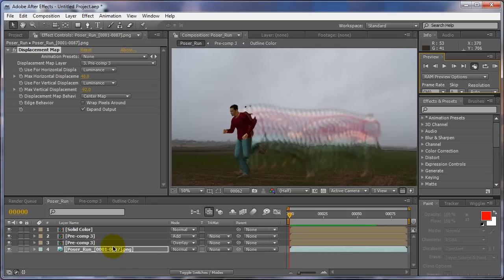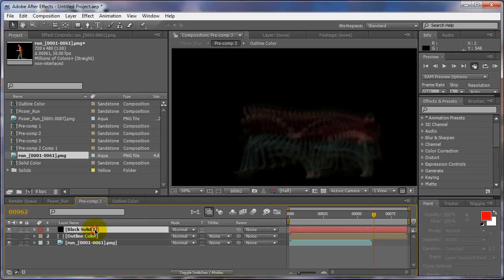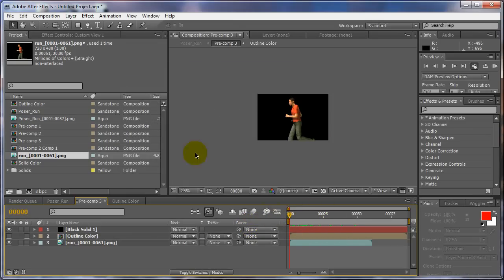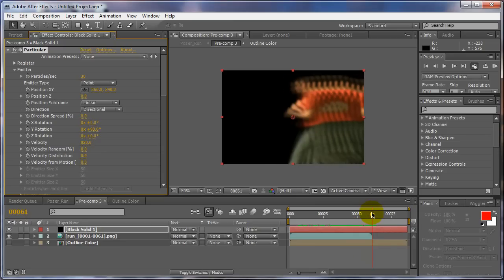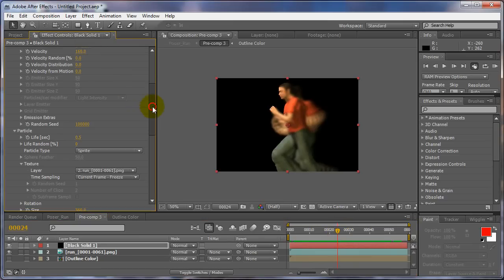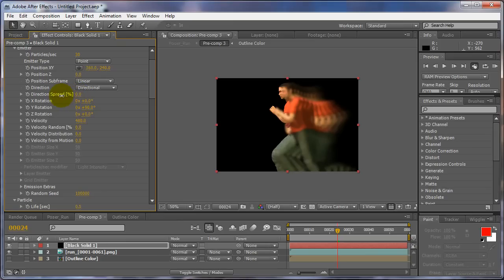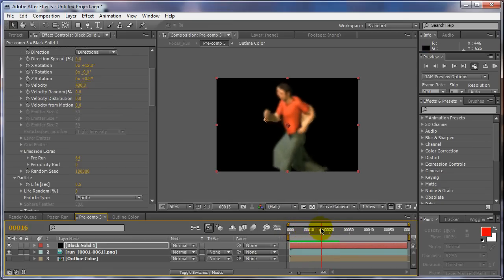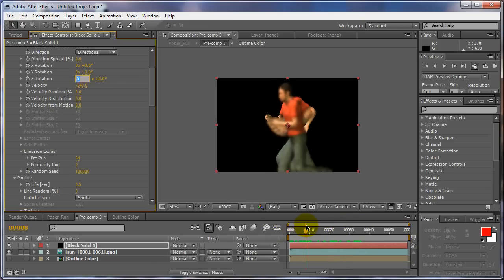Advanced Smallville Run Effect PT6